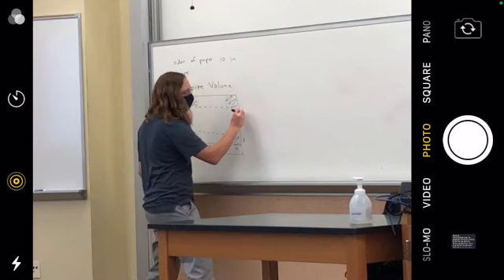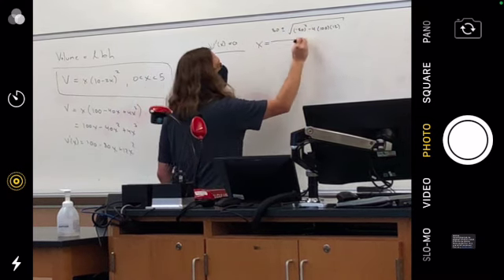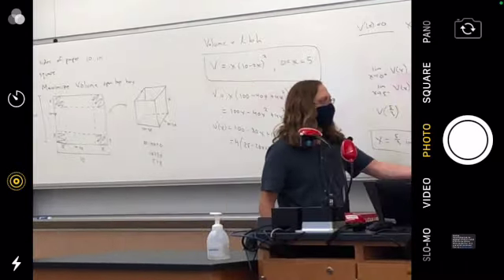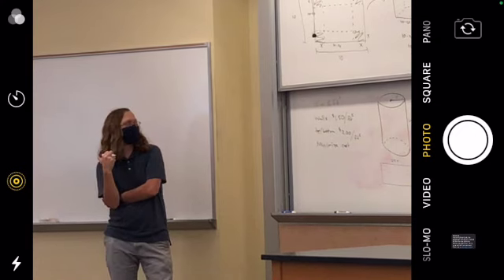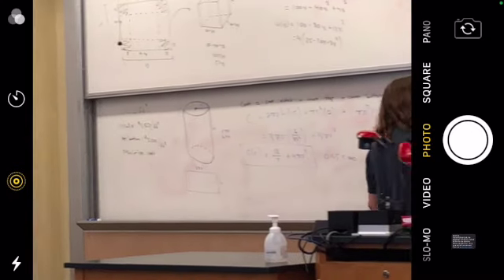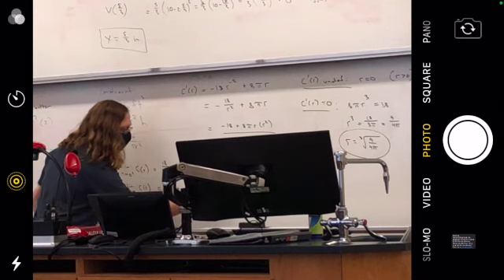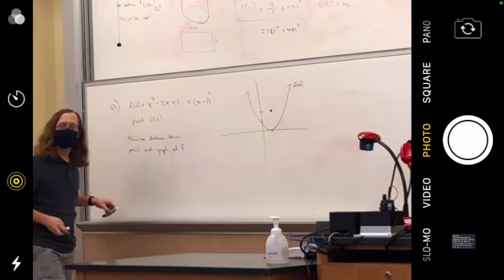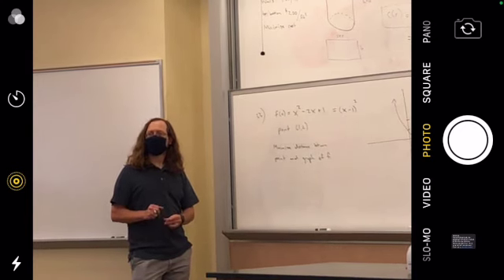3.4 Notes Tuesday